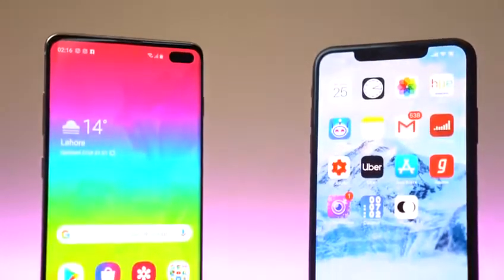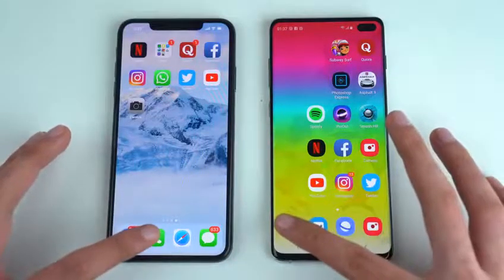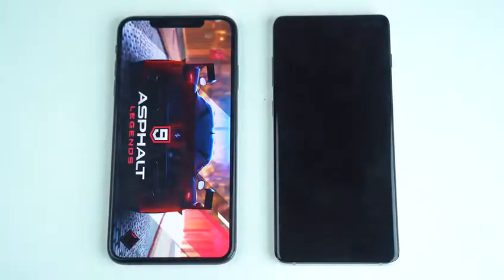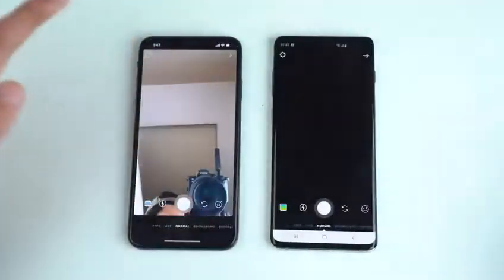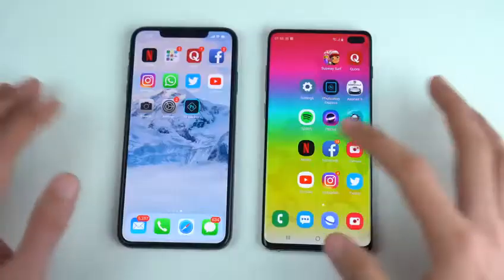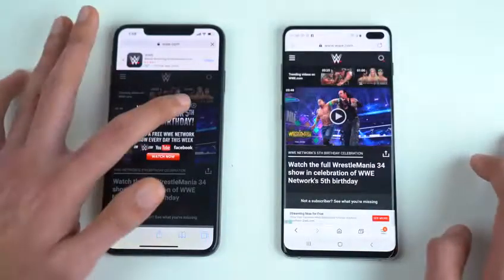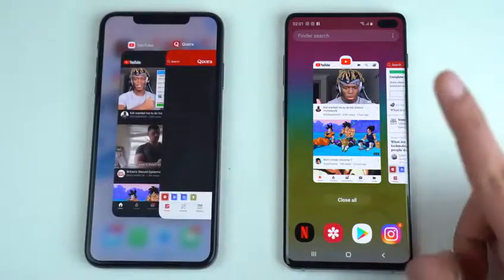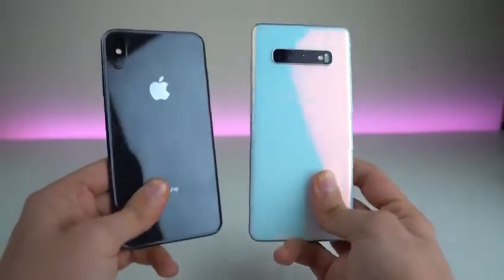Samsung Galaxy S10 Plus vs iPhone XS Max Speed Test